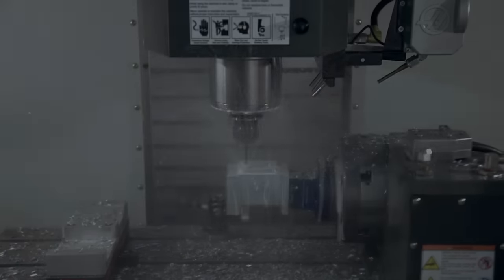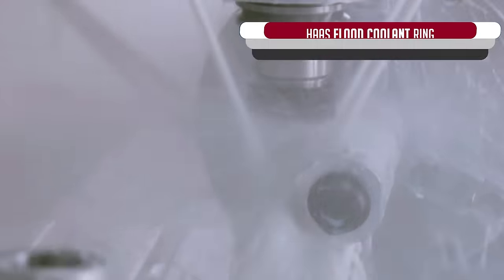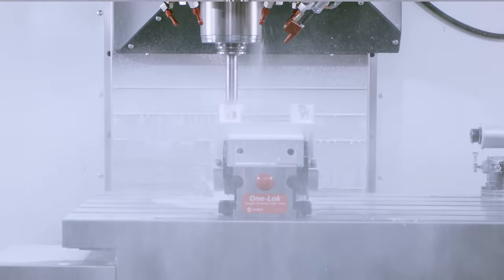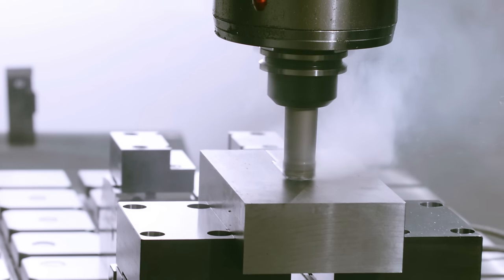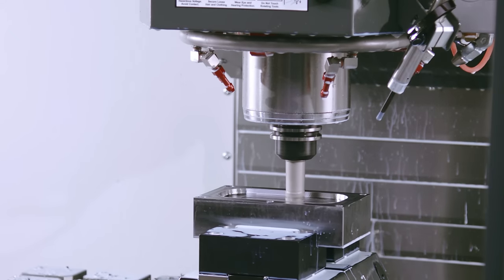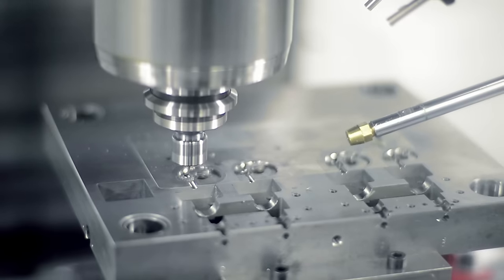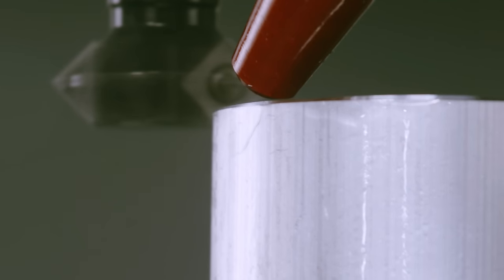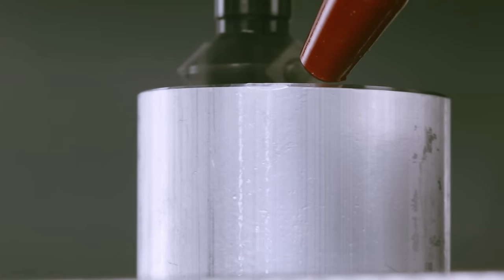Haas VMC: Chip Clearing and Tool Lubrication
How do Haas Vertical Machining Centers keep your cutting tools lubricated and clear chips away from the cutting area? This short video will show you all the ways Haas VMCs tackle these important tasks.